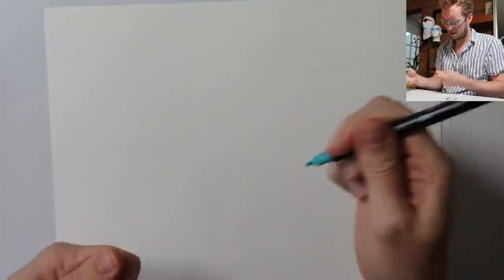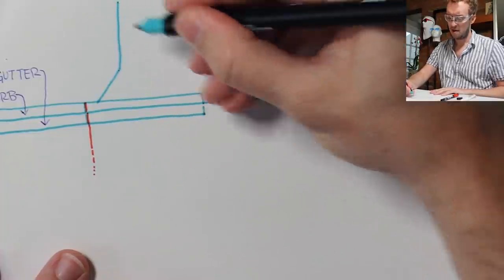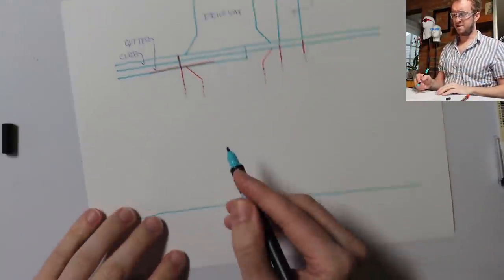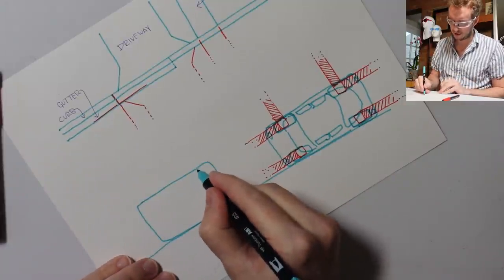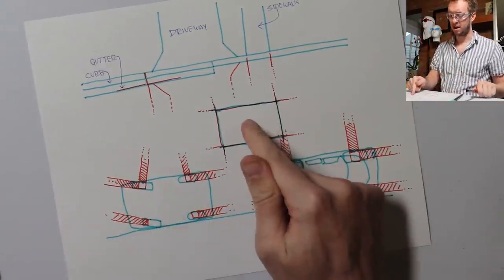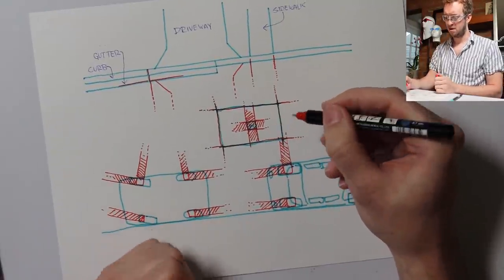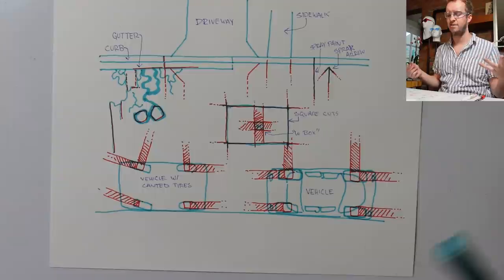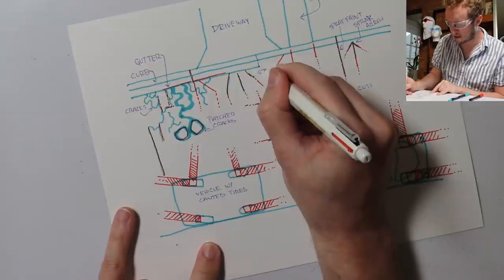WHERE DO I PUT MY FEET? -- A Precise Guide to Walking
Even if you can't or don't like walking, you might find yourself applying similar methods to other areas of your life. Such as how to arrange things on your desk or food on your plate. Everything interacts as much as you want it to.